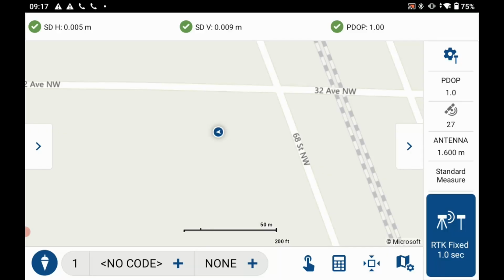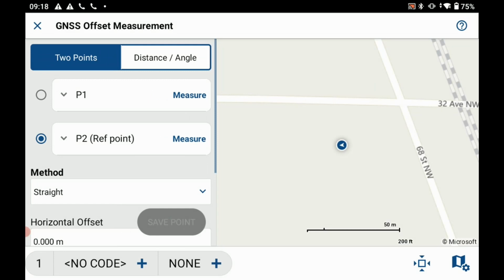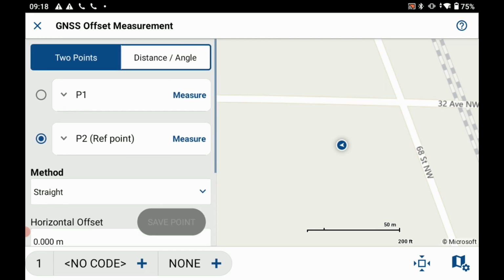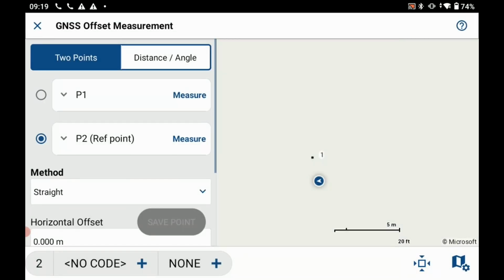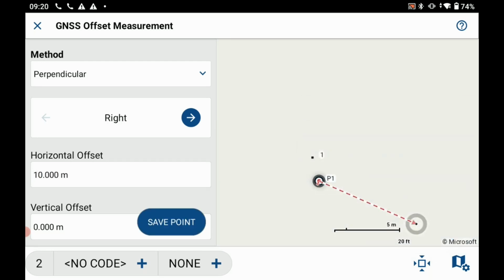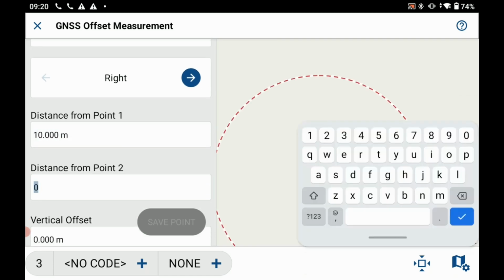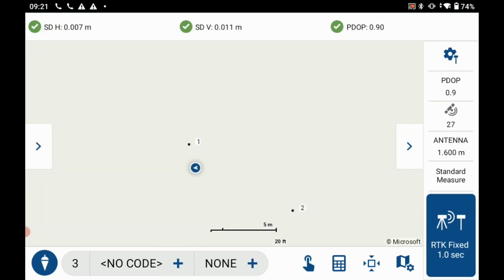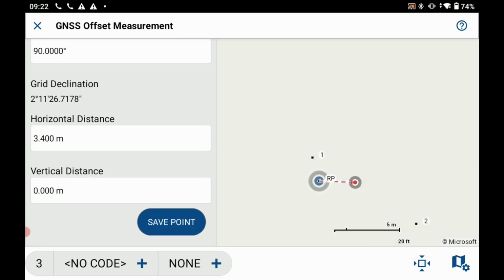FieldGenius for Android: Measuring an Offset | Bench Mark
In today's video, Kayla from Bench-Mark shows you how to measure an offset using a GNSS receiver.